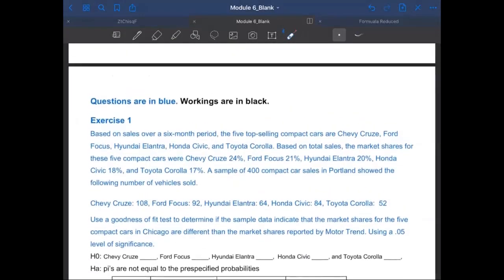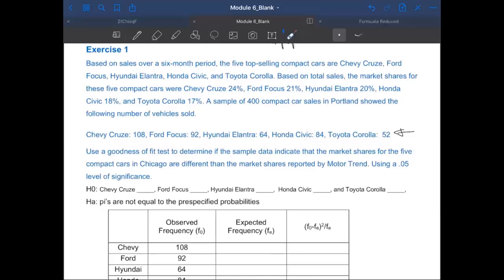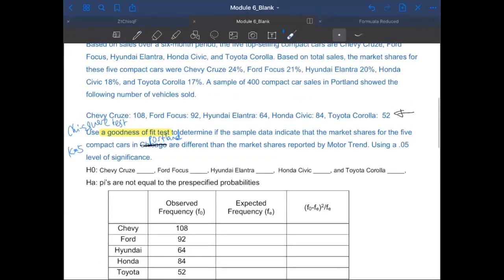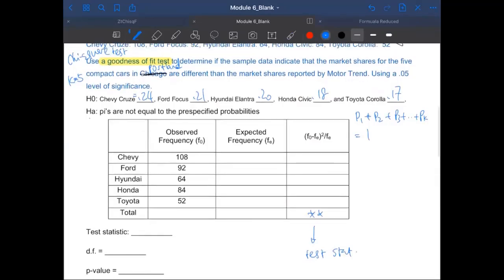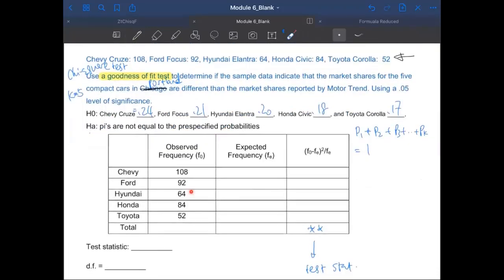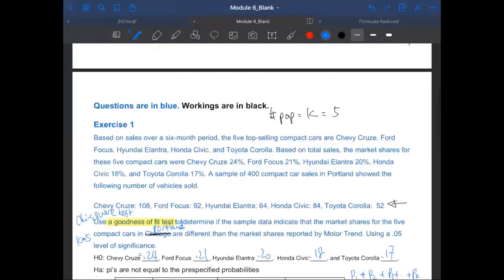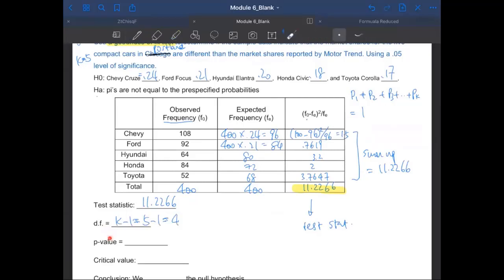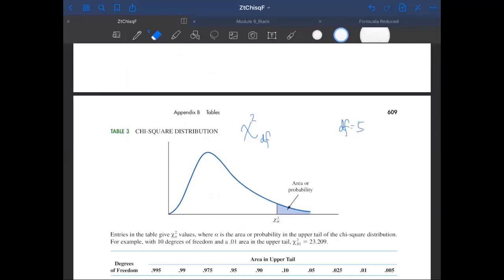Walkthrough:Chi-Square Test for Multiple Population Proportion Comparison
We use a real-life example to demonstrate how a chi-square test can be used to compare multiple population proportions.
This video was created for remote learning at Oregon State University. Please be sure to check out other videos in the same playlist. Video credit to Professor Xiaohui Chang.